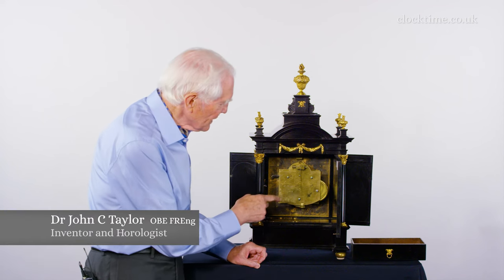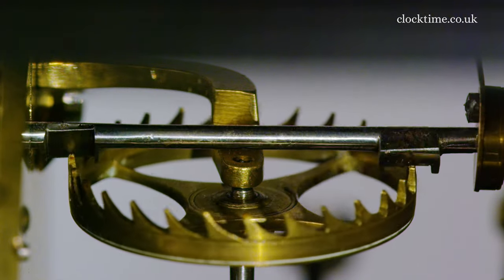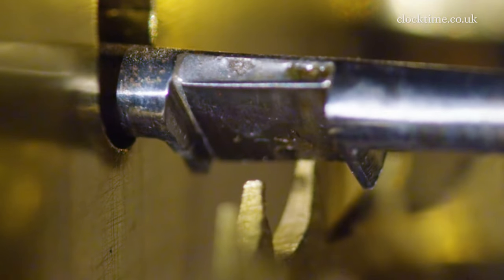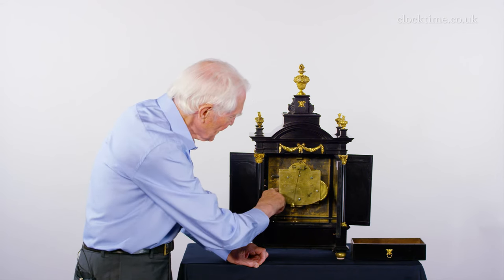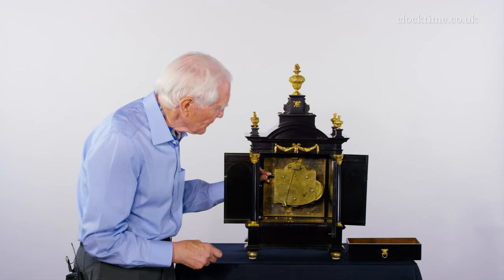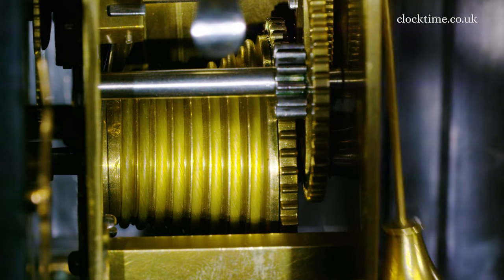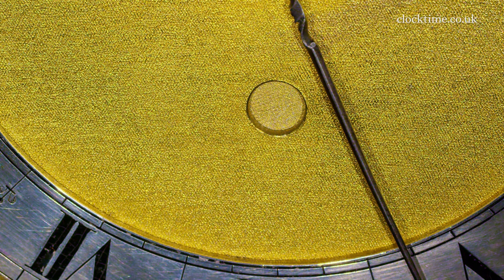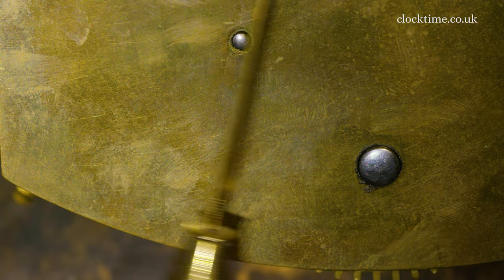Clocktime: Denton Hall Fromanteel Table Clock c1657, 04 The Movement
Ahasuerus Fromanteel – The Denton Hall Fromanteel square pillared, earliest pendulum-with-fusee and maintaining-power architectural table clock.

Join Dr John C Taylor OBE from the Clocktime digital museum as he discusses the movement of the Denton Hall Fromanteel, circa 1657.

So, the clock is now revealed. You can see the engraving on the back, 'Ahasuerus Fromanteel Londini fecit', Ahasuerus Fromanteel of London made it. And then, the pendulum ticking away with the verge escapement behind. You can see the verge escapement now releasing one tooth after the other, as each pallet releases and then catches the next tooth as it comes up. And you can see the little impulse that the pallet receives to keep the pendulum swinging each time the tooth goes by. It gives it a little flick to keep the pendulum swinging against the air resistance. I find it fascinating to see a verge operating in slow motion, how it catches and then releases each tooth, the pallet catching and releasing. But watch, the pendulum actually moves the whole of the escapement back recoil, there see. And then, as it moves forward, the tooth gives a little push-flick to keep the pendulum swinging and overcome the air resistance. It's all driven by the spring inside the drum here. And the change in tension, as the spring runs down is taken in by the fusee. So, you can see the fusee with the small diameter at this side and the large diameter at this side to compensate for the spring. As the spring runs down, then the gut moves up to the bigger diameter of the fusee to make a constant pull, as the spring runs down. And even on this very early clock, there's maintaining power. So, when you wind the clock, the lever here cocks and you can hear it click and that maintaining power gives power to the pendulum, so the pendulum doesn't stop ticking and driving the fingers forward, even though the tension is off the spring as it's being wound. There we go. Fully wound. So, you can see the shutter starting to close after the clock has been wound and it's already now running on the main spring as well. And any moment, it'll flick shut and it just looks better than just having a gaping hole. The plates are held with square pillars, which were easier to make than complex, turned, round pillars because Ahasuerus Fromanteel was a blacksmith and they could be hammered square. Top pillar here is screwed into place. It may have been damaged and a screw added later, whereas the bottom pillar is so well disguised, you can't even see it, the rivet place onto the backplate.